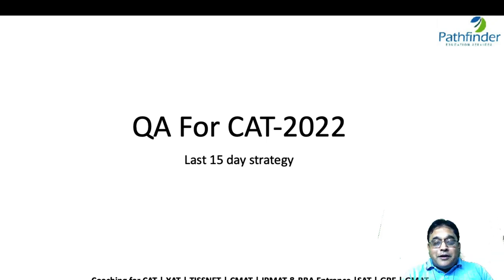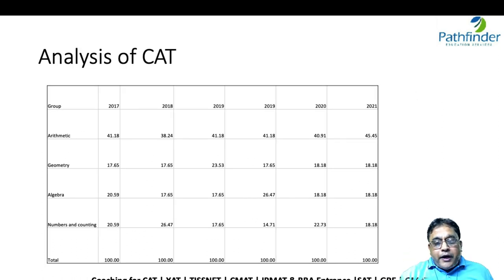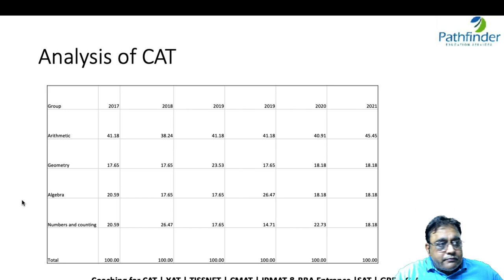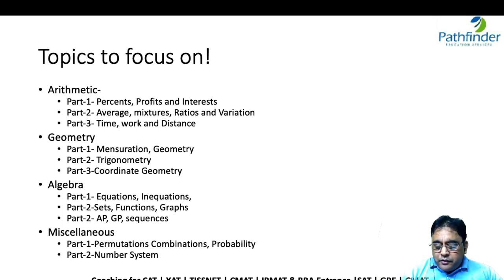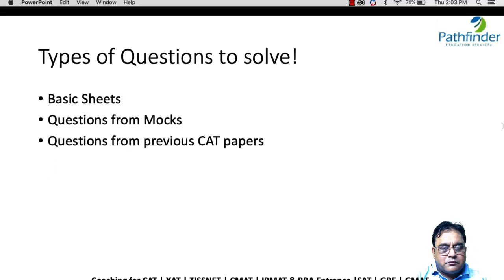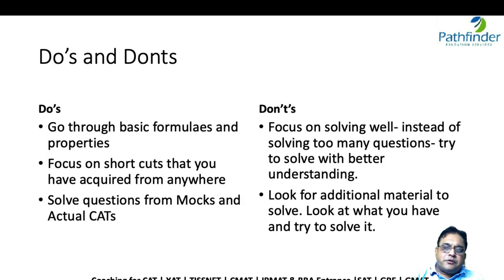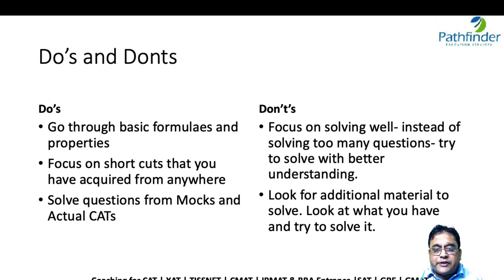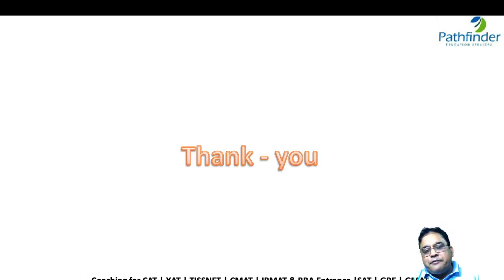Quants Last Month Strategy For CAT 2022🔥 | CAT Preparation Strategy | Target 99%ile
It's not too late to start preparing for CAT 2022. Here's the quant strategy for the last months of CAT 2022. Preparation Strategy for scoring 99 percentile in Quants and DILR to land in the top IIM and make your dream into reality.

Call/whatsapp on:
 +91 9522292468